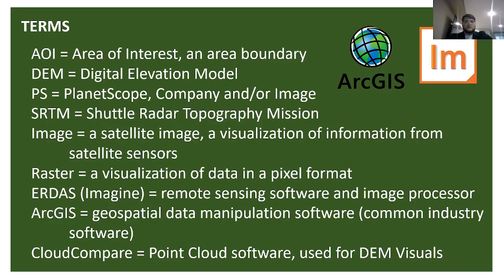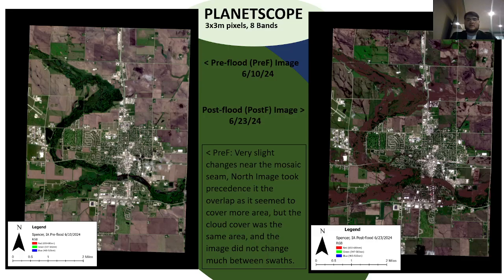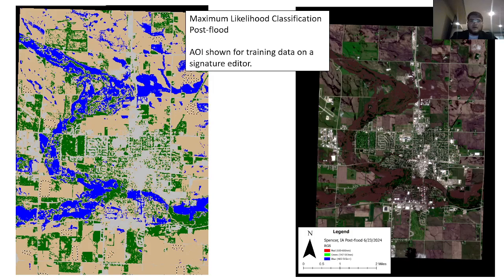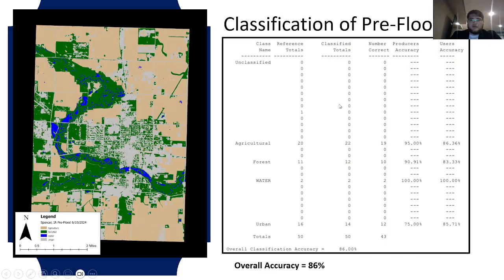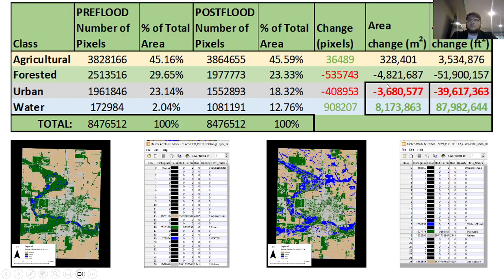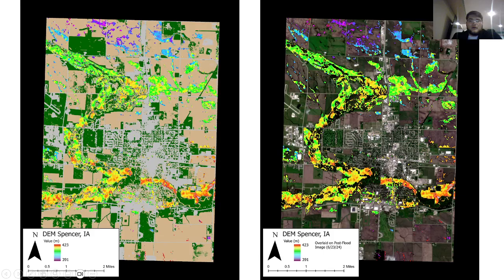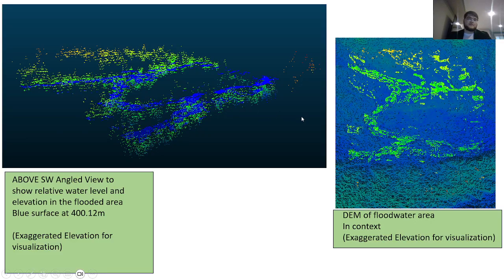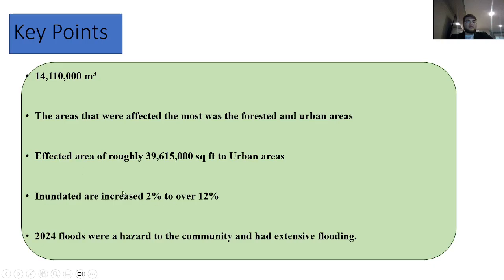Spencer, IA 2024 Flood Modeling and Case Study | Effects of Floods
As humans have developed civilization, settlements, and homes, locations of living commonly occurred near and around water. Water is important for all life, but it is also dangerous with heavy rains, flash floods, and other disaster events. In Northwest Iowa in the summer of 2024, Clay and surrounding counties experienced severe flooding. As the locals continue to recover and rebuild, it is important to understand the damages and what another event like this could do other areas in Iowa or the Midwest. Knowing the volume of water and the amount of inundated area would be important in understanding the scale of the flood. Determining the amount of damage, both what kind and how much, is important in understanding the value of crops and infrastructure effected. Satellite imagery and spectral data from Planetscope were evaluated to determine the area effected and its types. Planetscope data can give us fine resolution to detect edges of items to help more accurately classify between urban housed areas, crop land, water, and more. Through classification methods and Digital Elevation Modeling (DEM) evaluations of the types of areas effected and with how much water can be determined. Additional manual processing is required for classifier accuracy and parameters related to DEM. This case study provided the sitting water volume at flooded capacity with relative hazard assessment, areas of damage, and what types of area were damaged.